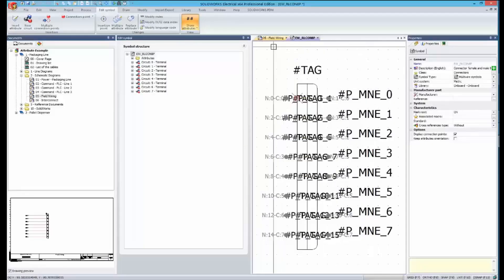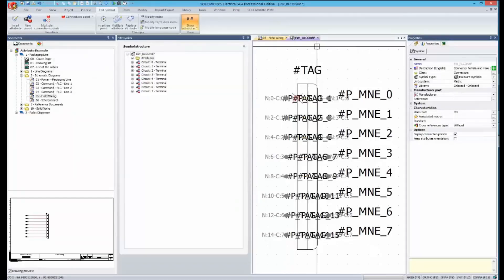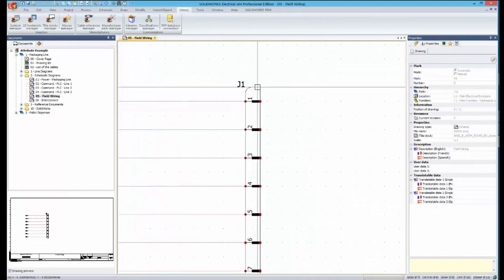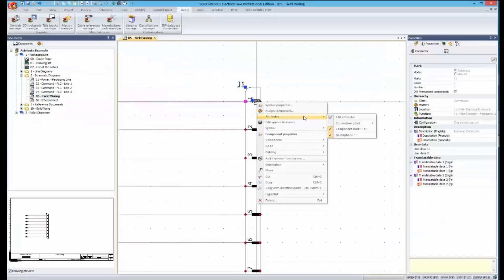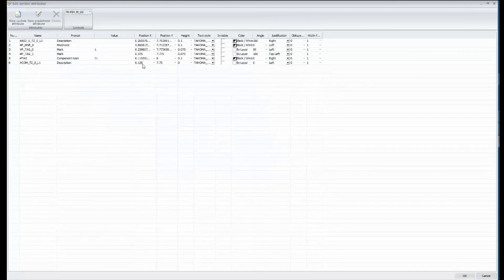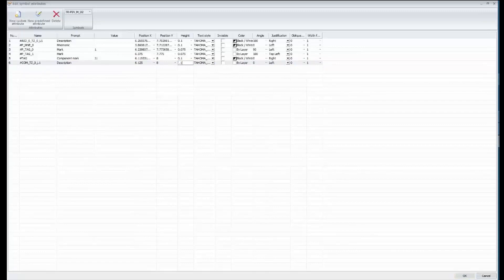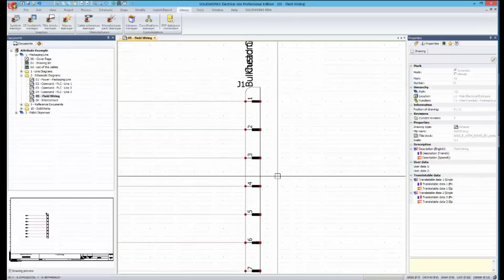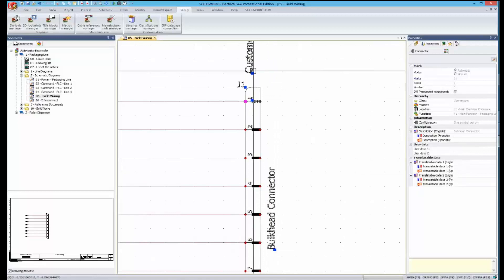SWE Spring Training Series Part 5: Editing Attributes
SOLIDWORKS Electrical makes it easy to manage what information is shown and where with the Edit Attributes menu.